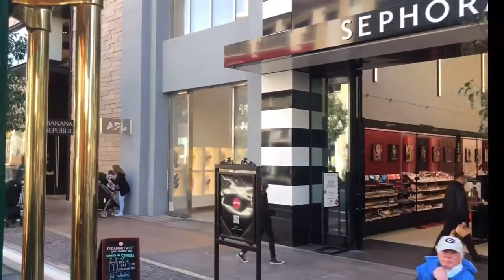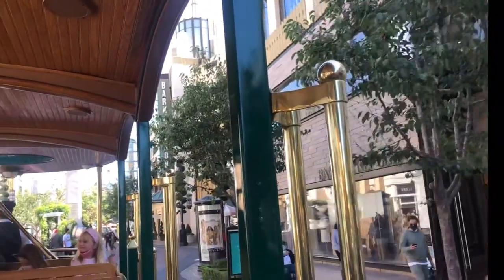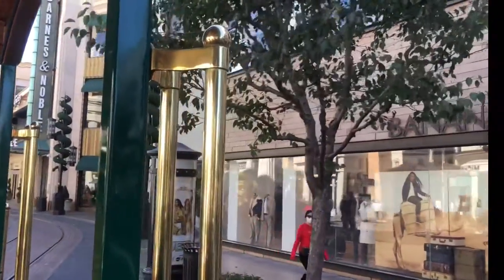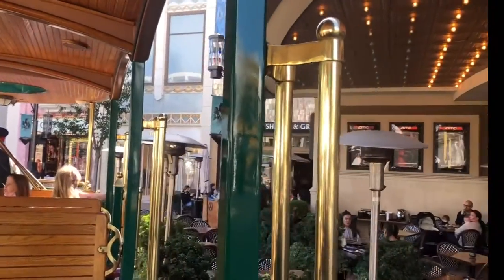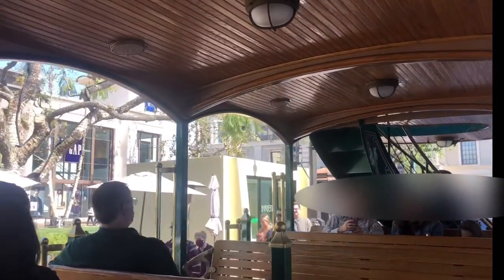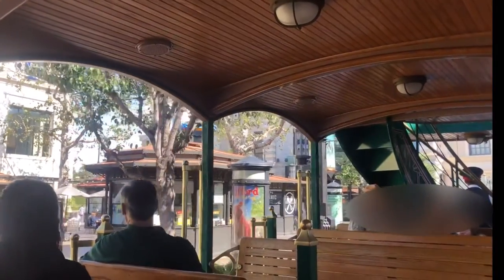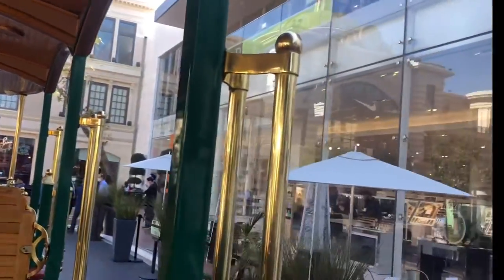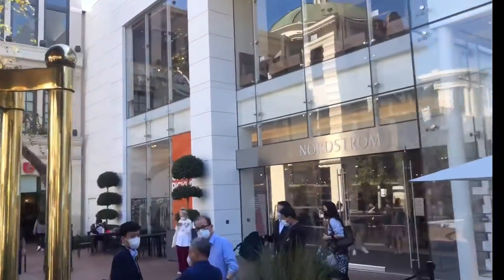Bonus￼ Clip - Short Day Trip Food & shopping at the Grove LA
￼￼The Grove# Farmers market Food and shopping￼Los Angeles￼